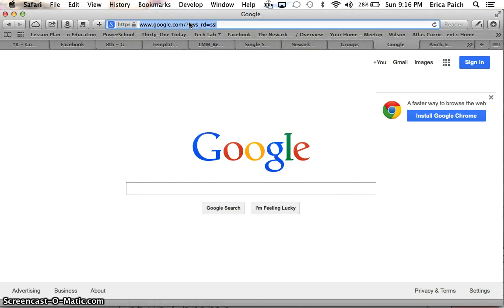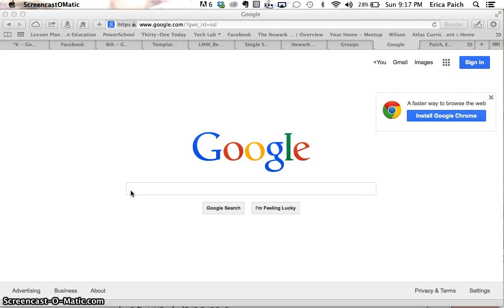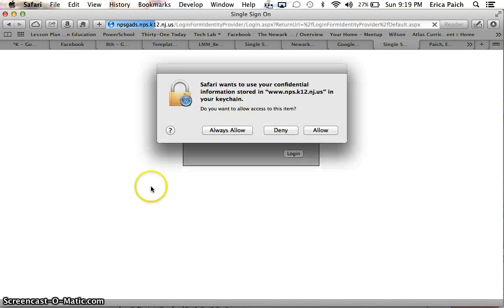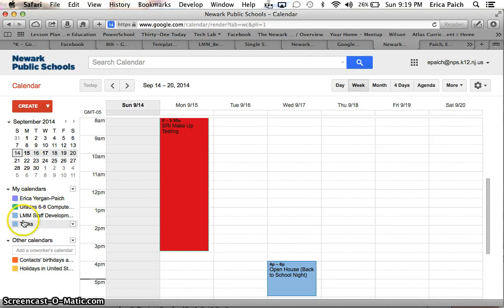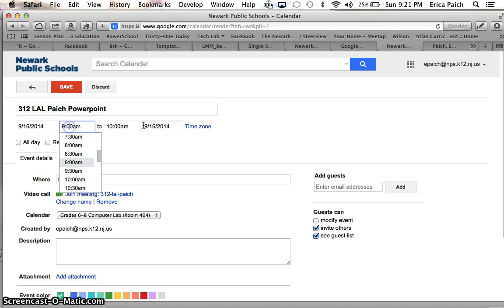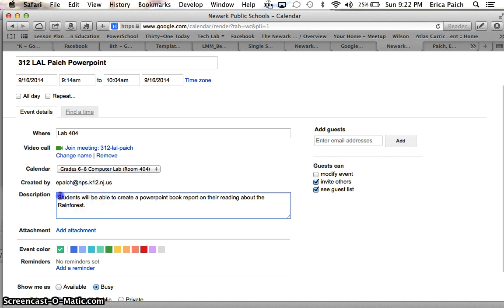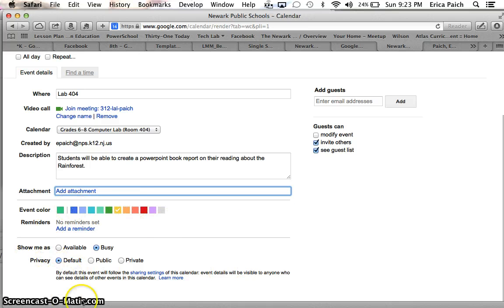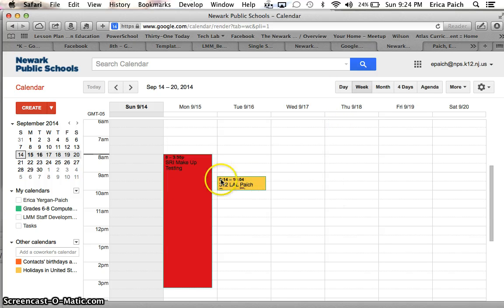GAFE Scheduling Calendar Events